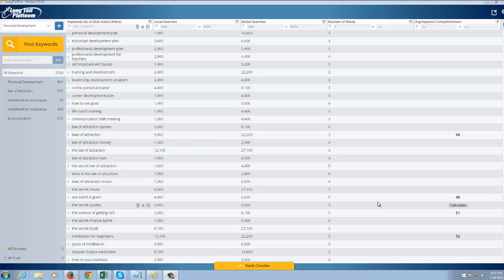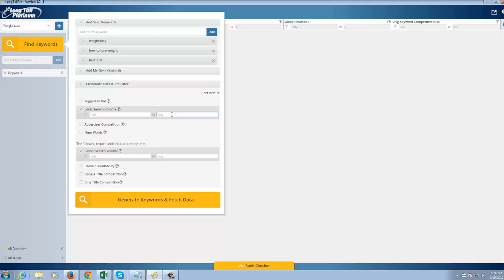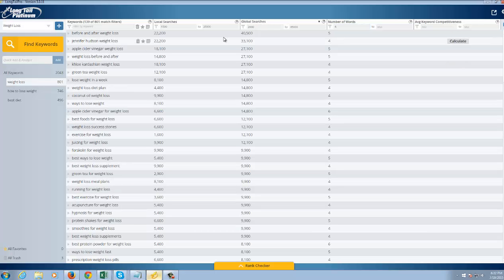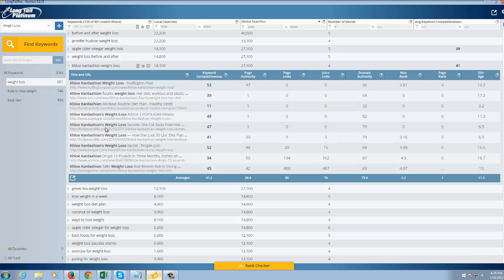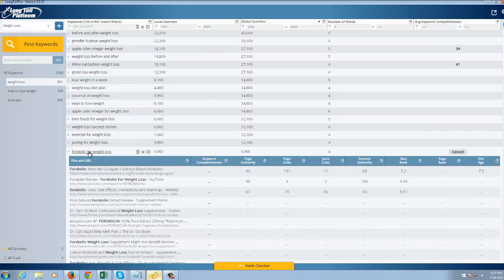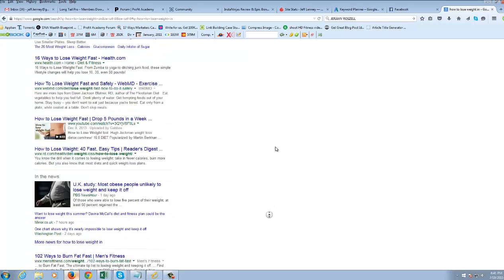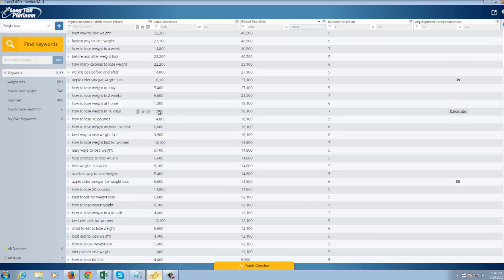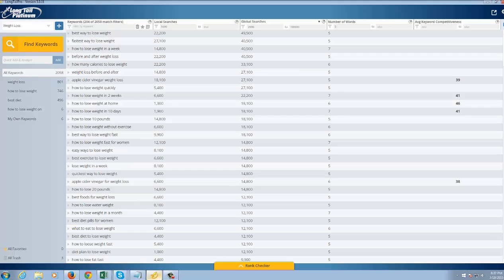Long Tail Pro 3 Review and Demo by Super Affiliate Jeff Lenney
Hey guys - thanks for stopping by to check out my Long Tail Pro 3 Review and learn more about the product!

What IS Long Tail Pro 3?

Start using the step-by-step system that has been tested to death and continues to work FLAWLESSLY regardless of any Google update or algorithm change.

Follow this formula and replicate what Spencer’s students have been able to do…

I’m talking about LONG-TERM, CONSTANT TRAFFIC…
Start Uncovering “Hidden” Profit-Generating
Keywords in Seconds… w/ Competitor &
Buyer Intelligence!
In Literally Any Niche…

Keyword Research:

Long Tail Pro is FASTER than ever! I’m talking 8x FASTER than Market Samurai. Find up to 800 keywords per seed keyword – with the ability to capture literally thousands of keywords in seconds.

Find out how many people are actually searching a keyword or phrase each month.

Competitor
Analysis:

Save countless hours by having Long Tail Pro quickly analyze the top 10 results in Google for each of your keywords. Find out important SERP data like keyword usage in the Title and Meta tags, Domain & Page Authority, Moz Rank, Pagerank, # of Backlinks, Domain Age

Pay-Per-Click
Analysis:

What competitors are willing to pay to have their ads display when people search a keyword is a MAJOR factor when determining lucrative markets.

Real-Time Filtering:

Drill-down and filter the results in any number of ways, providing you with a hyper-target list of keywords based on the criteria you set.

Filter by keyword, suggested CPC bid, local and/or global monthly searches, advertiser competition and overall competitiveness.

Exact Match Domain Check:

Looking to build a niche site and want to match the seed keyword with your domain for a nice “exact match” boost in the results?
Automatically check to see if there is an Exact Match Domain available for any of the keywords in your list.

AND alot more -

Pick it up here NOW before the price increases